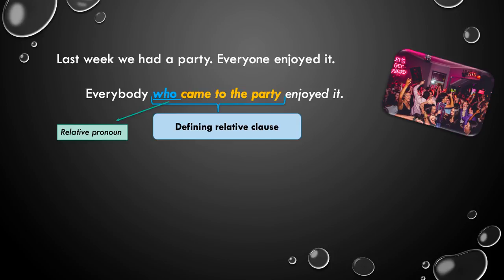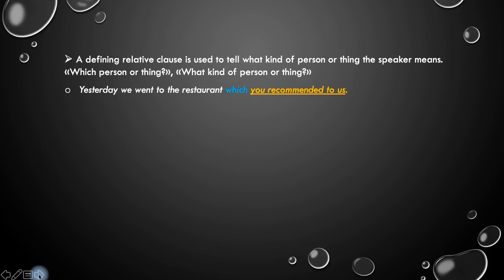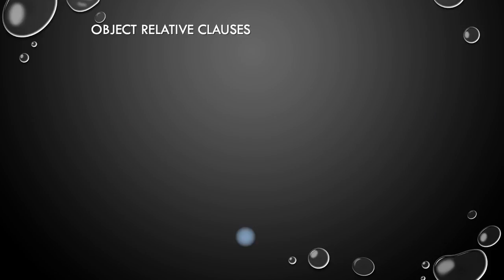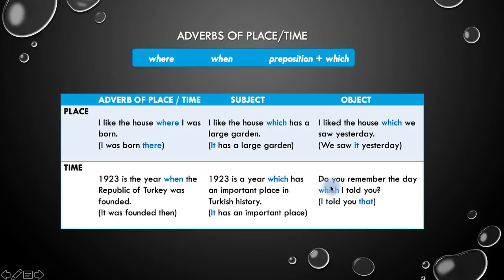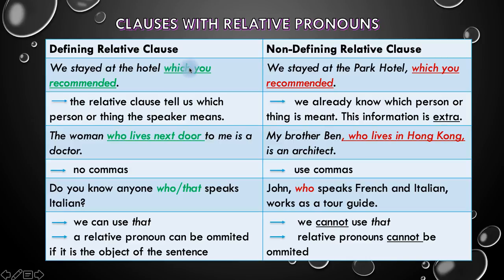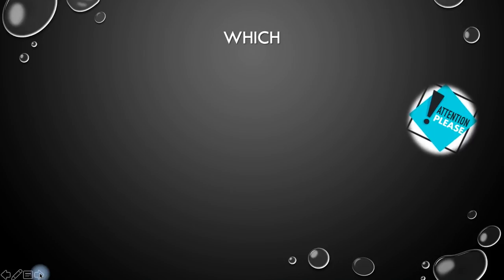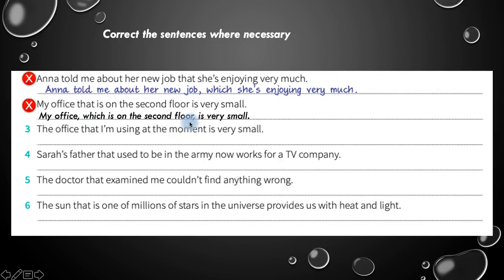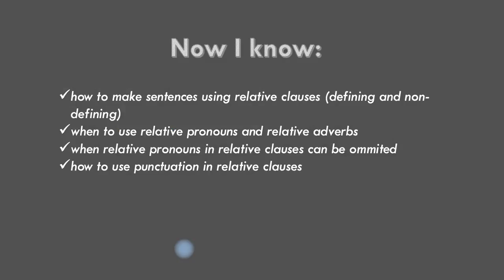UPP - B1 Level Main Course - Defining&Non-Defining Relative Clauses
In this video you will learn how to make sentences using defining and non-defining relative clauses.